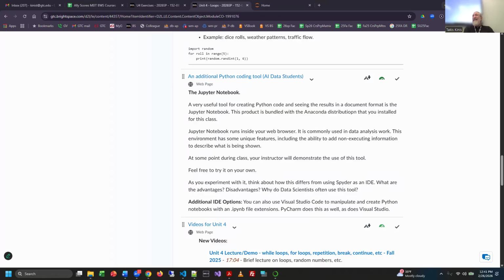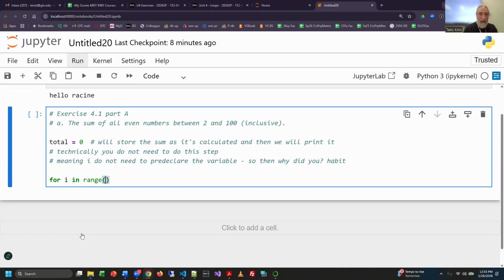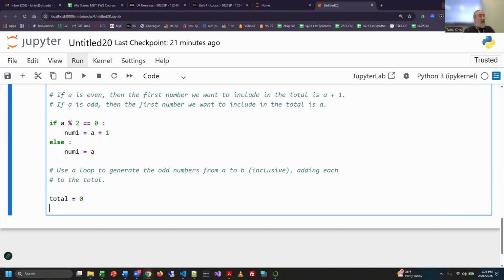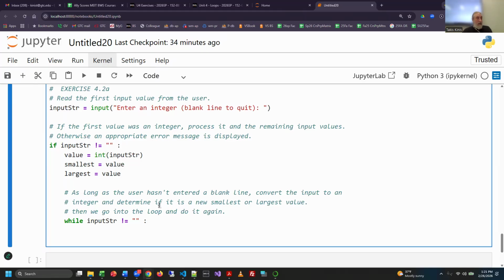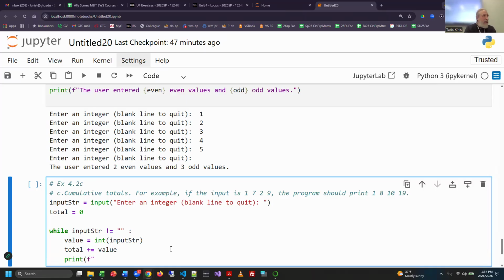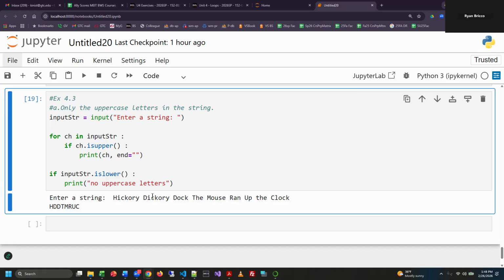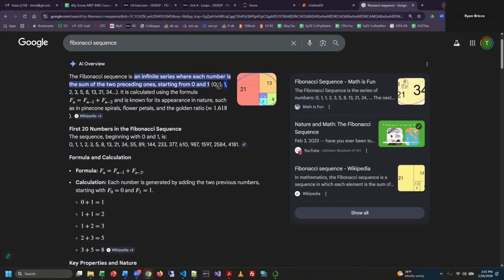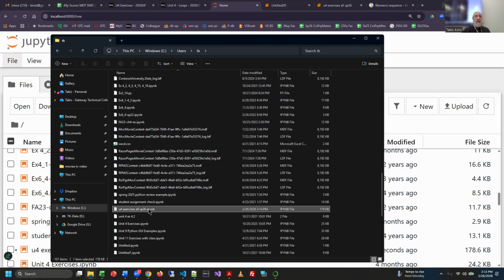Python - Unit 4 - Exercise Completion - Spring 2026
Recorded during a live class session 2-26-26 for GTC.

This covers exercise completion in Unit 4. This focuses on the exercises but also includes info about alternate Python IDEs and using the Jupyter Notebook as an IDE.

Lecture topics for this unit come from Fall semester 2025. I suggest watching those first before working on the exercises.

This video is intended for students taking my class this semester however others may also find it helpful.